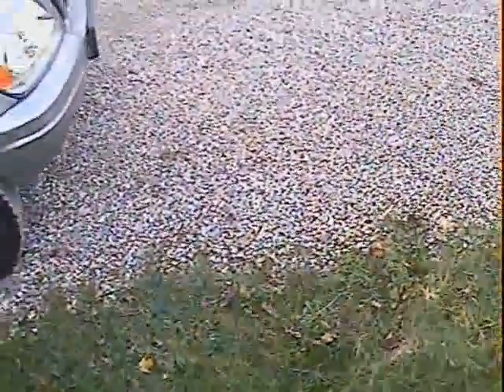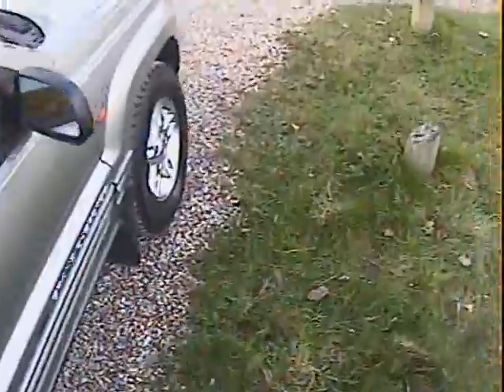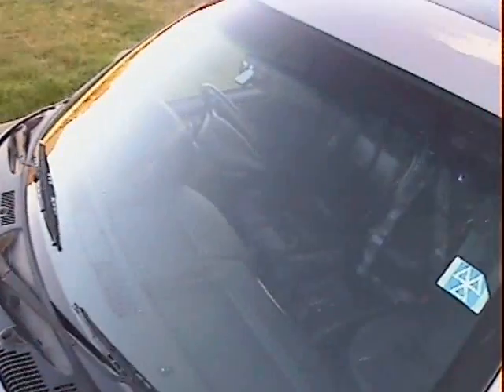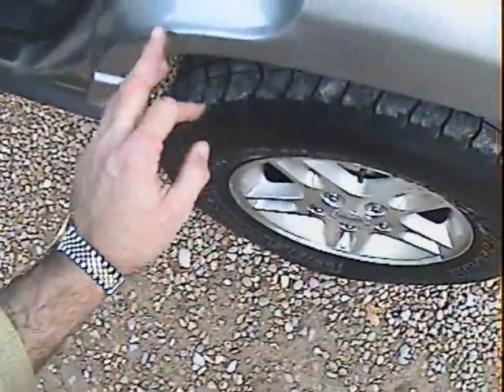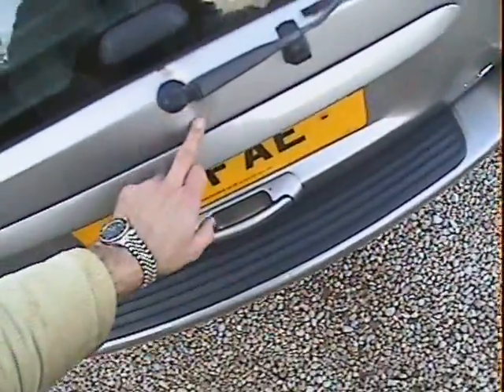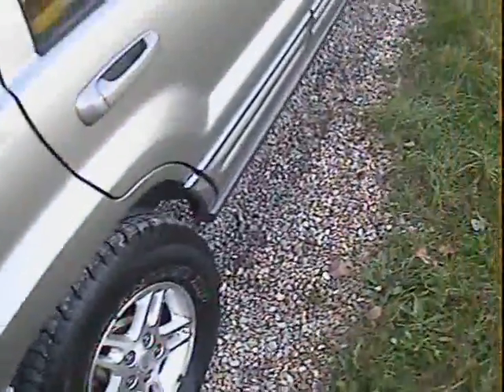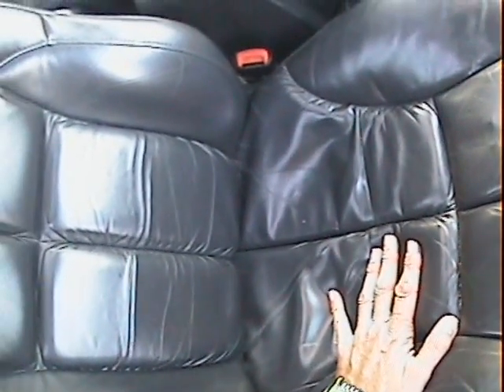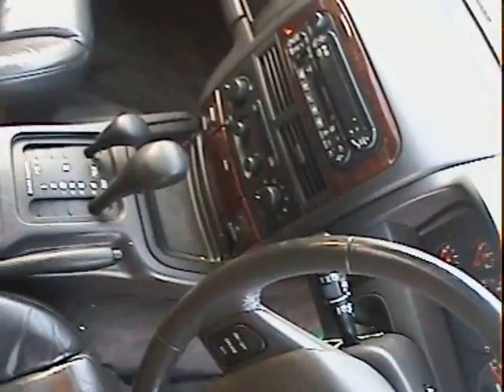jeep grand cherokee 4.7 ltd silver walkaround